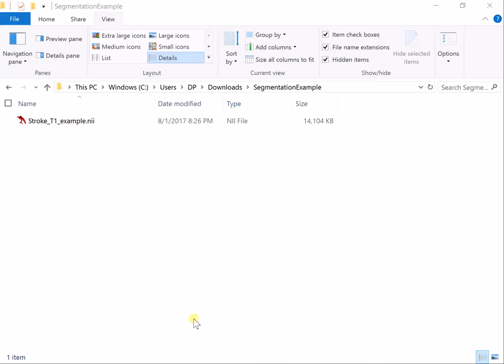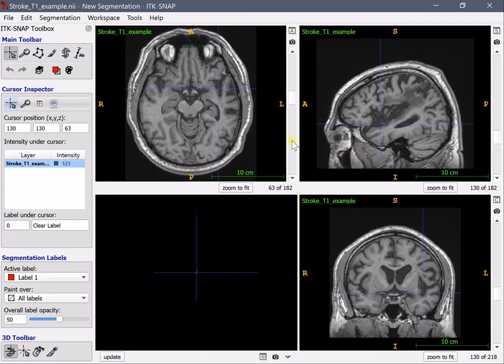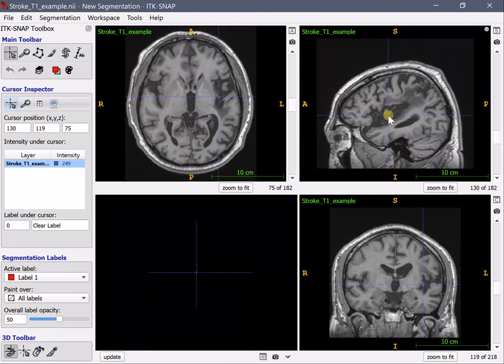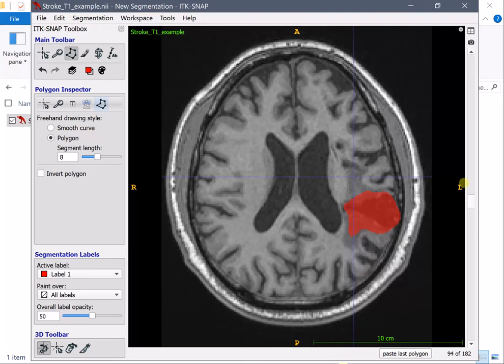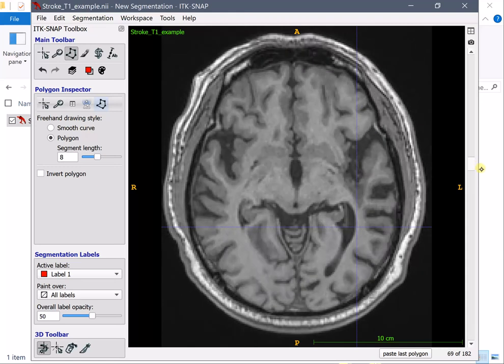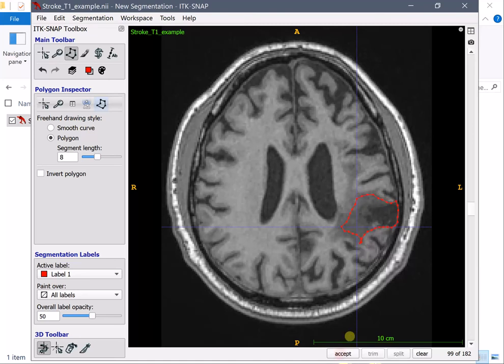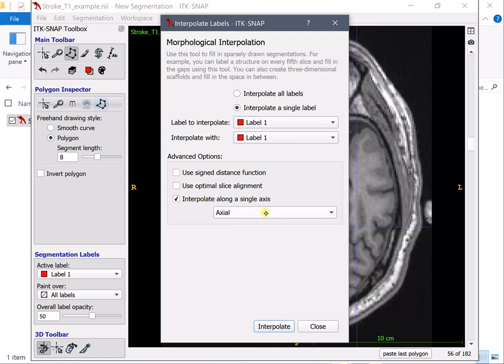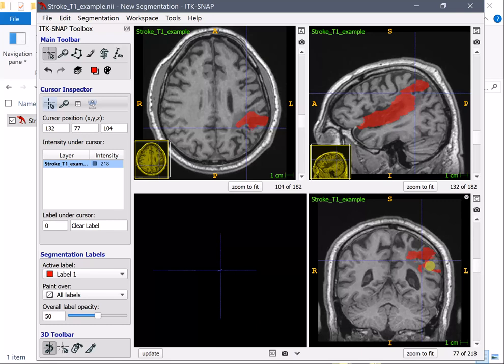Fast manual lesion segmentation in ITKsnap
When finished, save the newly drawn image with "Segmentation" - "Save Segmentation Image".
This is a video-tutorial showing the basics of drawing brain lesions in ITKsnap. The interpolate tool allows the user to draw the lesion every few slices, and then interpolate the drawings to create a full lesion. Obviously, this method serves well if the lesion forms just one 3D shape. If the lesion for your patient forms more than one 3D shape, you can interpolate one part, and draw the other slice by slice. You can also label the different parts with different values, and interpolate each of them separately (i.e., first Label 1, then Label 2). In this case you would need to merge the labels in another software (thresholdImage in ANTs, or some c3d command).